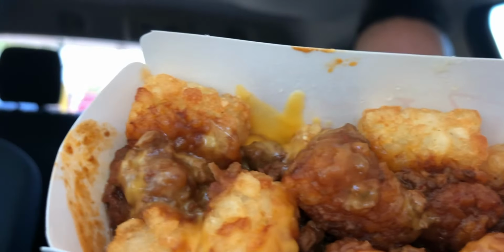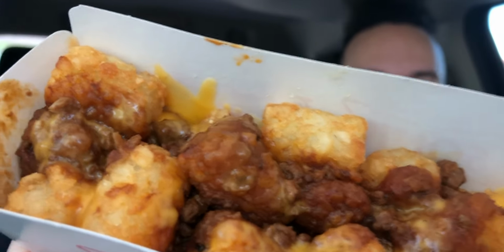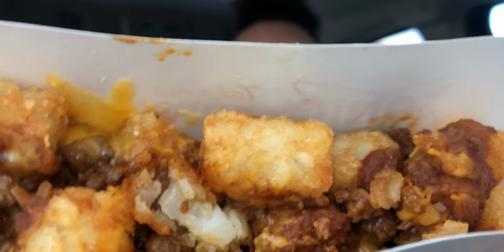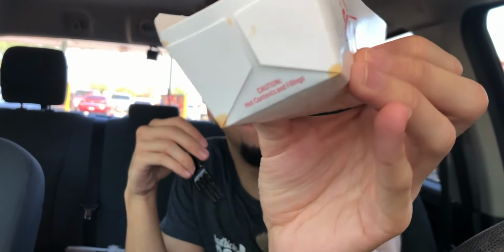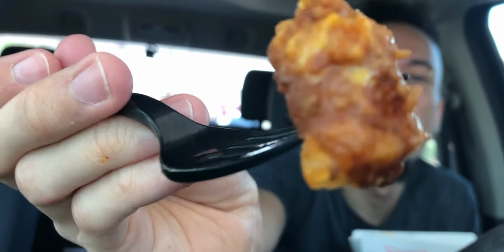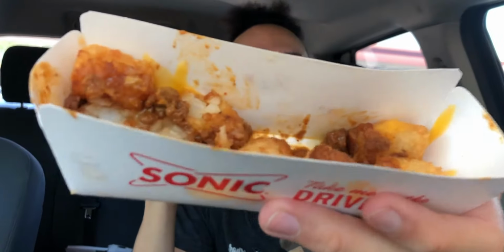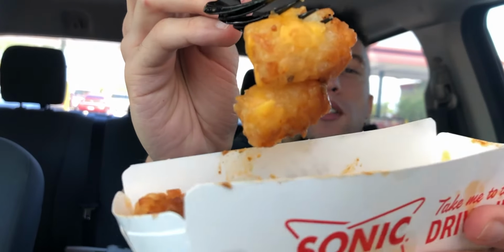Sonic Chili Cheese Tots Food Review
Chili and cheese on tots? What?!